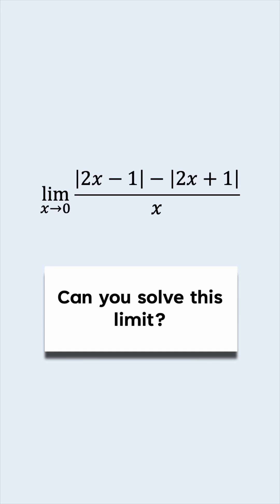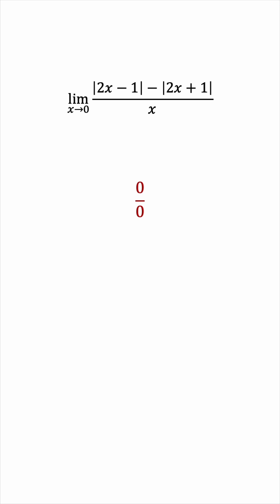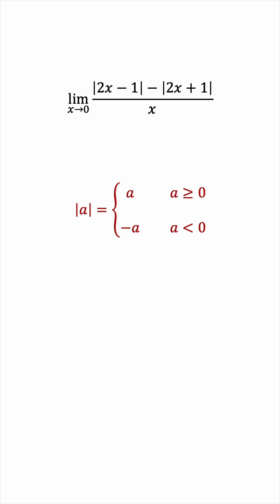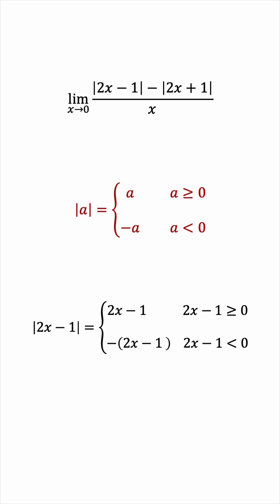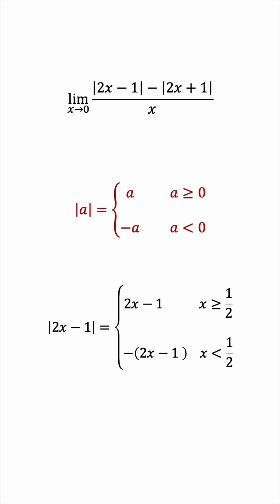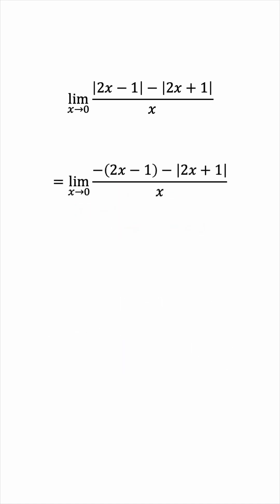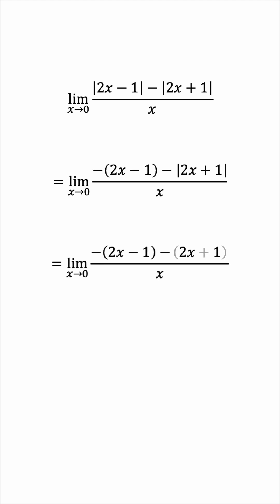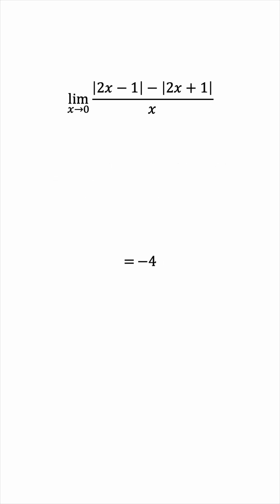Solving a Limit with Absolute Values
Let’s solve this seemingly complicated limit problem involving absolute value signs.

Understanding the piecewise definition of the absolute value function makes dealing with absolute values a very easy task.